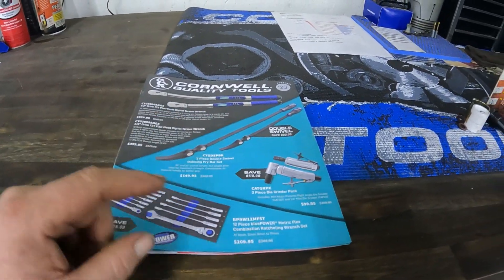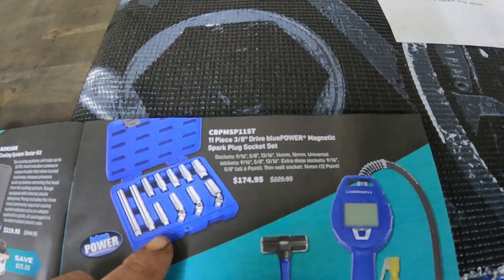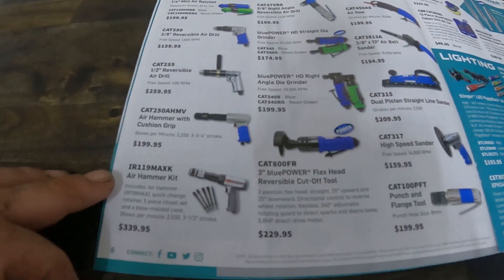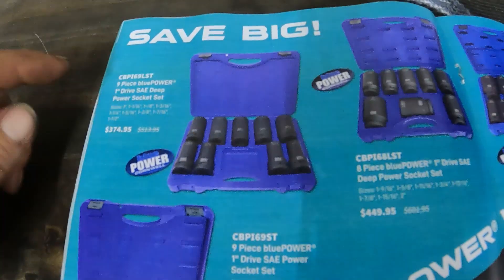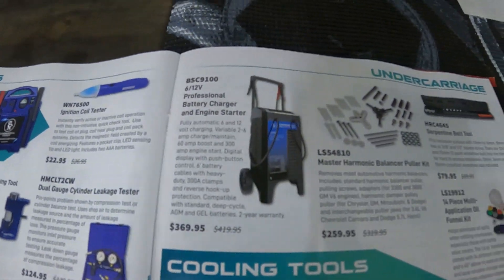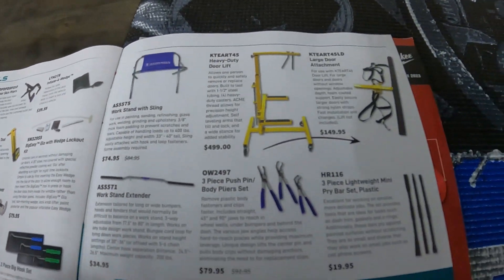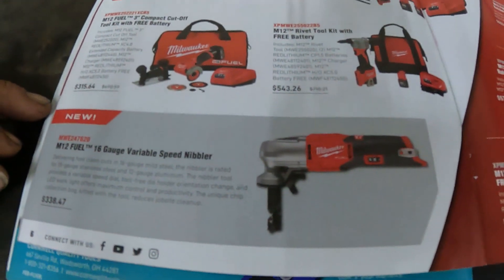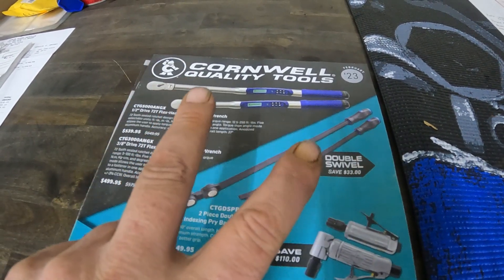Cornwell & Milwaukee February flyer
​@CornwellQualityTools February tool flyer a quick overview of what is coming up. We will look at the Cornwell flyer and the Milwaukee flyer